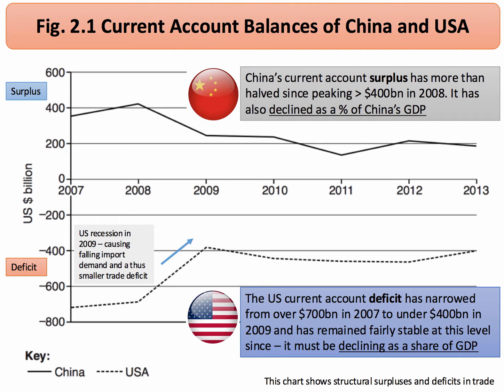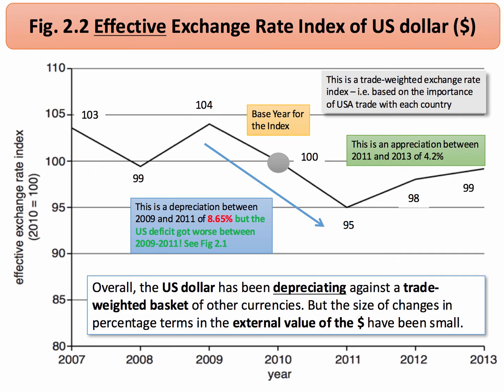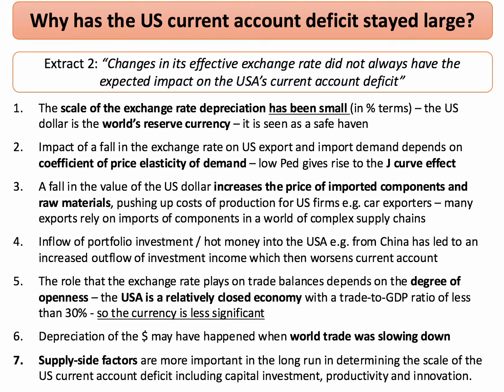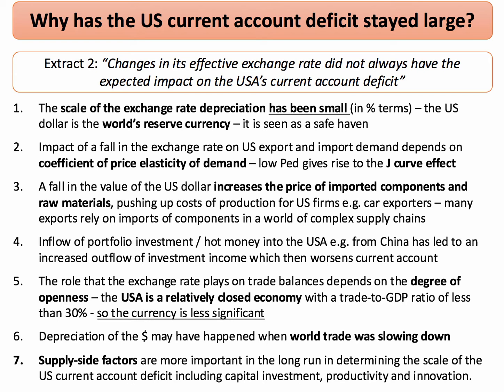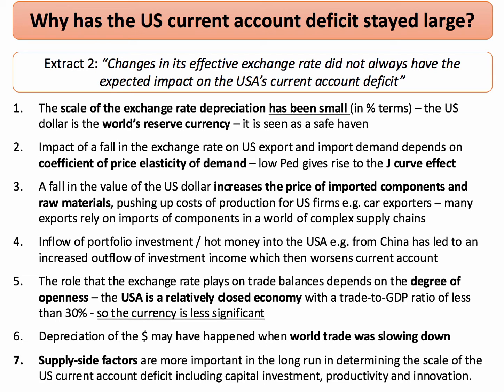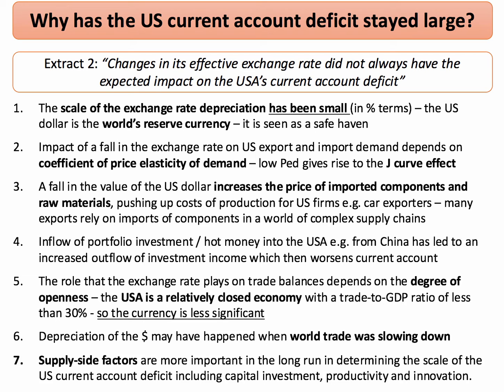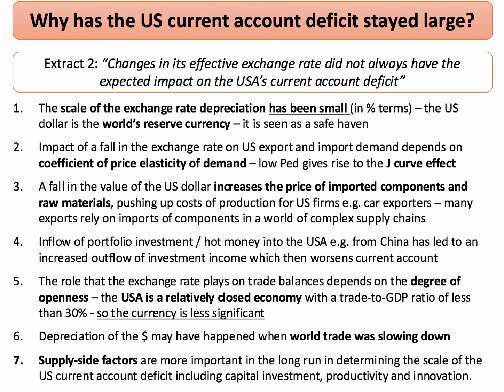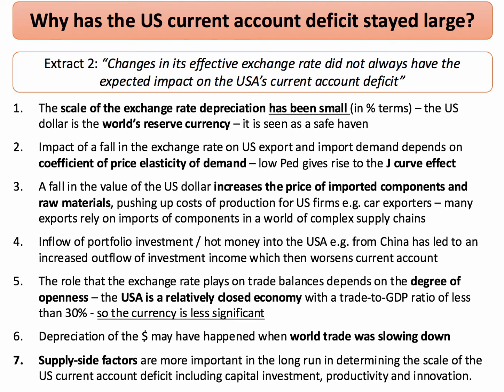OCR F585 Short - Extract 2 (US Trade Deficit)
This short revision video on extract 2 of the June 2016 OCR F585 pre-release looks at the persistent current account deficit in the USA and why it has not fallen as much as expected in recent years